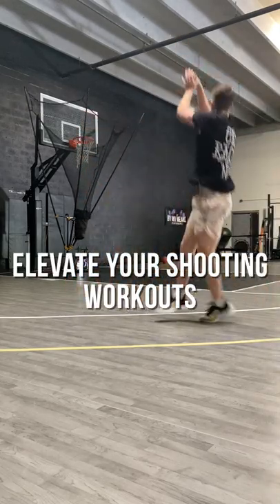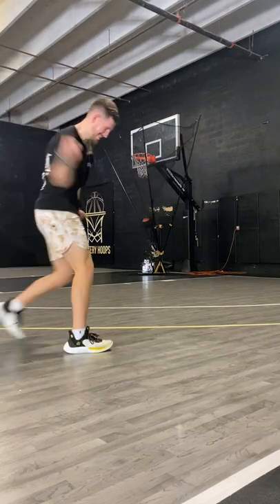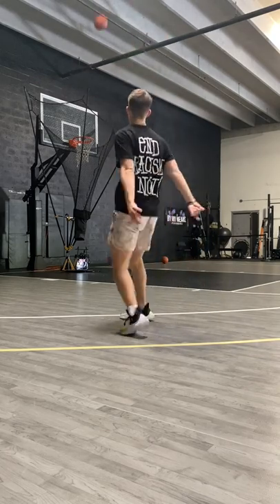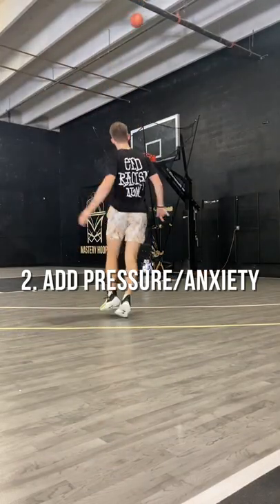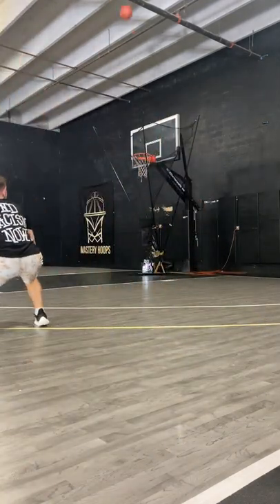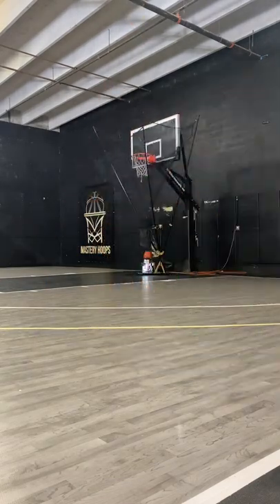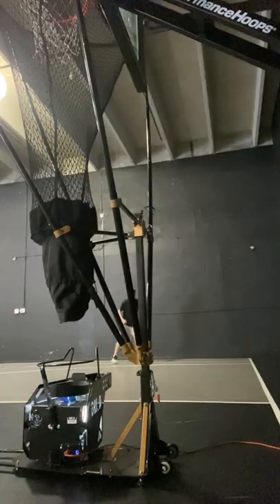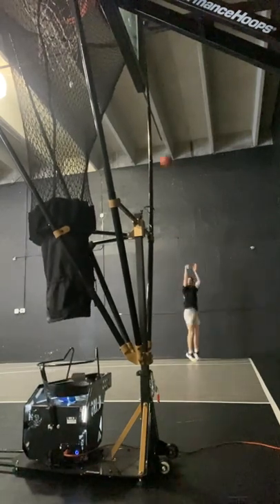3 Easy Ways to Elevate Your Shooting Workouts 🎯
Especially when you're by yourself, it can be tough to truly replicate the game in your shooting workouts. But, there are a few principles we can use to elevate these workouts! Shoutout to the GRIND machine for being my rebounder, too